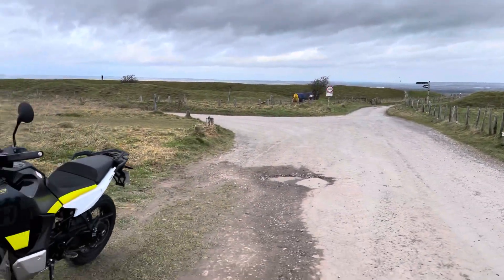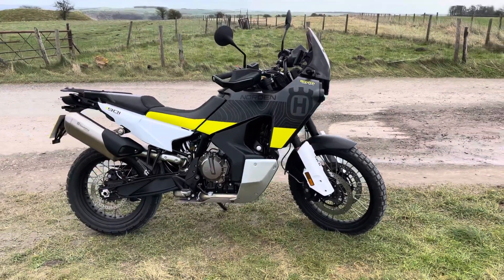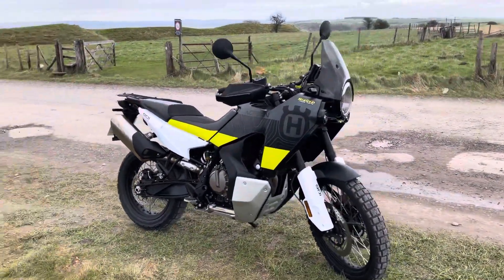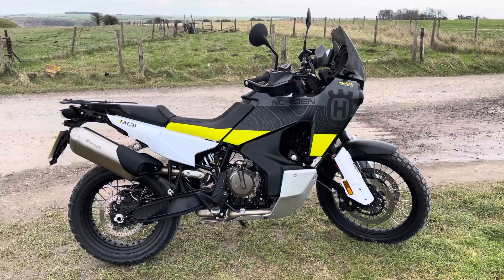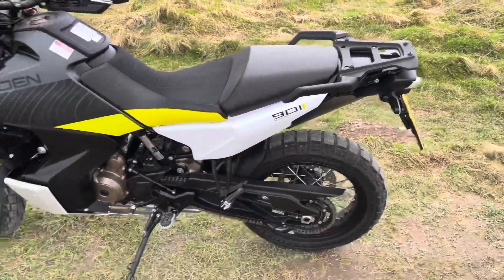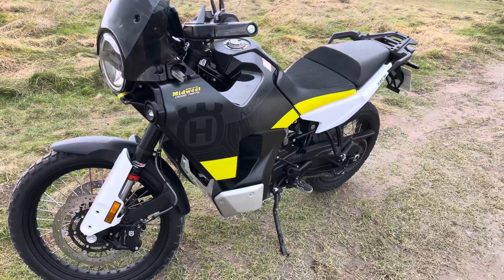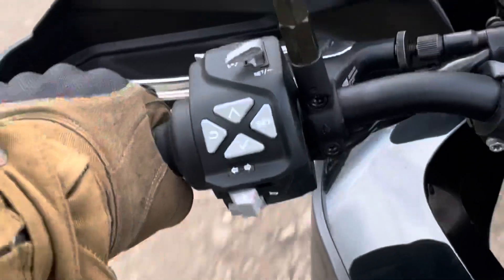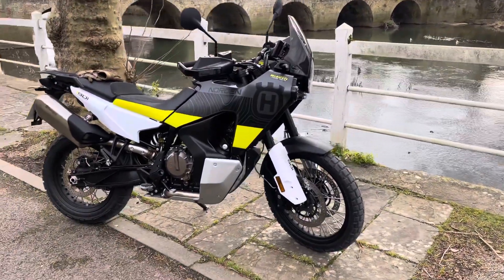Average Riders first ride of Norden 901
I managed to find a dealer with a 901 available to test ride.   Thought I’d share my thoughts!  I’m no expert and no pro-YouTuber just an average guy off less than average Offroad ability!